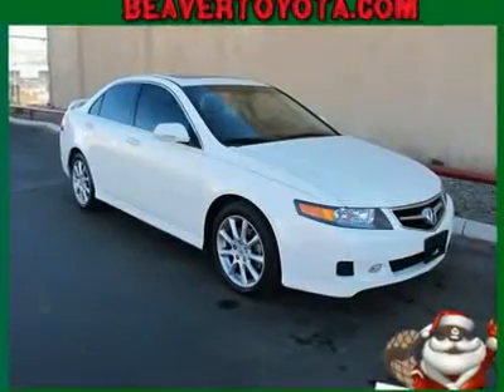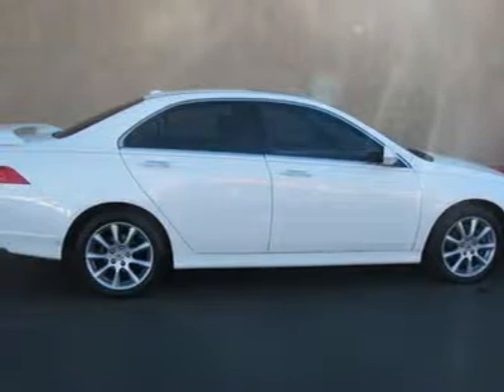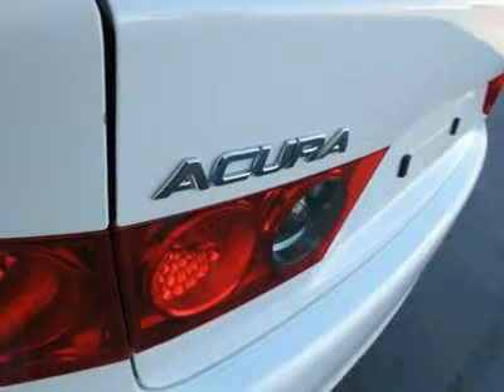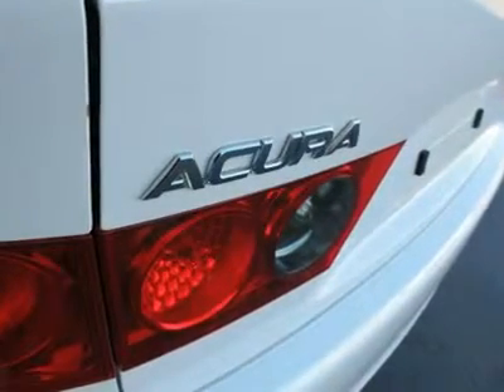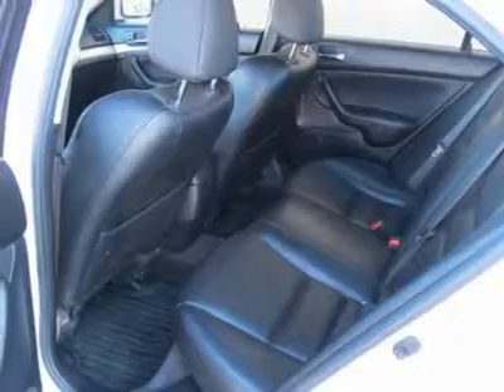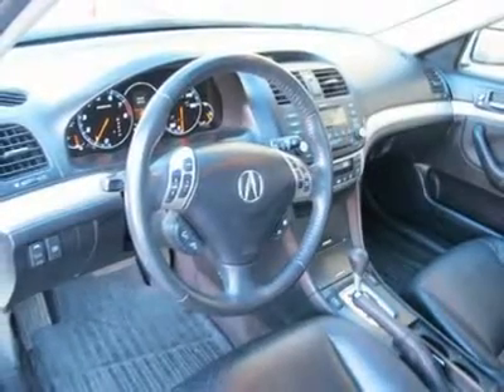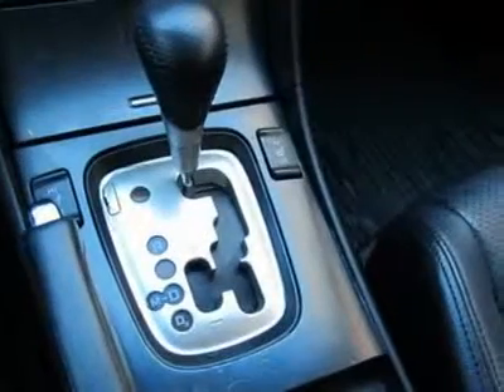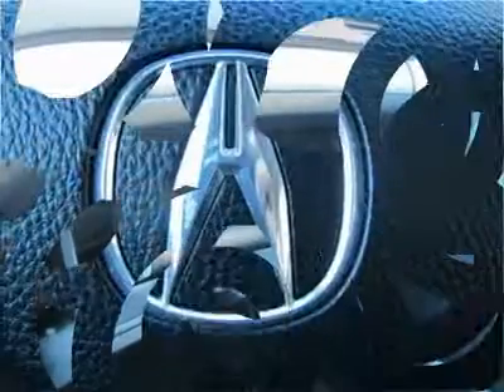2008 ACURA TSX Santa Fe, NM 235432AB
2008 ACURA TSX Santa Fe, NM
Stock

Beaver Toyota
1500 Saint Michaels Dr

You Win!!! My!!! My!!! My!!! What a deal!!! Yeah baby!!! This outstanding 2008 Acura TSX is the car that you have been trying to find. It's gonna be hard to make a quiet entrance with this stylish and luxurious ride, so make sure your hair looks good before you step out, because everybody WILL be watching. This TSX is nicely equipped with features such as AM/FM radio, AM/FM/XM Satellite Radio Prem Sound System, CD player, Air conditioning, Front dual zone A/C, Memory seat, Power driver seat, Power passenger seat, Power steering, Steering wheel mounted audio controls, Wireless connectivity, ABS brakes, Brake assist, Dual front impact airbags, Dual front side impact airbags, Four wheel independent suspension, Front anti-roll bar, Low tire pressure warning, Occupant sensing airbag, Overhead airbag, Panic alarm, Rear anti-roll bar, Security system, Speed-sensing steering, Traction control, Power moonroof, Automatic temperature control, Front fog lights, High intensity discharge headlights, Speed control, Auto-dimming rearview mirror, Bumpers: body-color, Electronic stability, Heated door mirrors, Power door mirrors, Rear window defroster, Remote keyless entry, Speed sensitive wipers, Telescoping steering wheel, Tilt steering wheel, Turn signal indicator mirrors, Variably intermittent wipers, Driver door bin, Driver vanity mirror, Front center armrest: w/storage, Front cupholders, Front reading lights, Garage door transmitter: HomeLink, Heated front seats, Illuminated entry, Leather shift knob, Outside temperature display, Overhead console, Passenger door bin, Passenger vanity mirror, Power windows, Rear seat center armrest, Split folding rear seat, Trip computer, Heated Front Sport Seats, Perforated Leather Seat Trim, 17 x 7 Aluminum Alloy, and XM Satellite Radio.